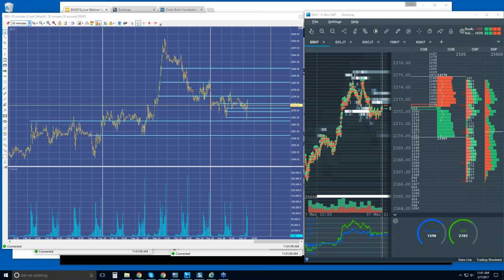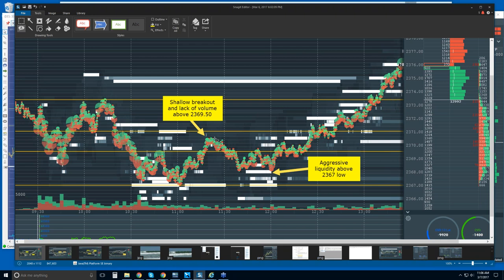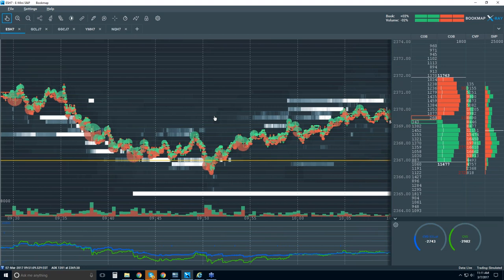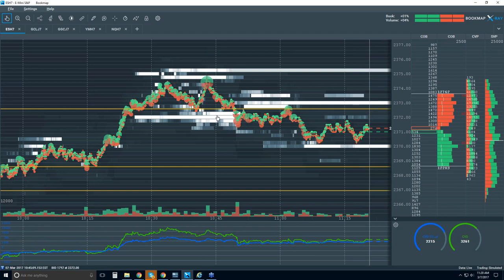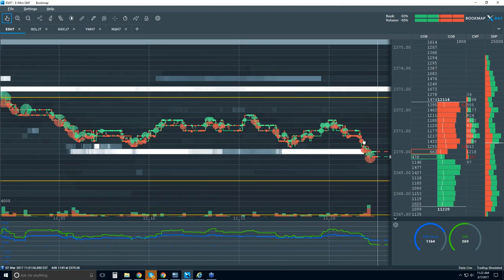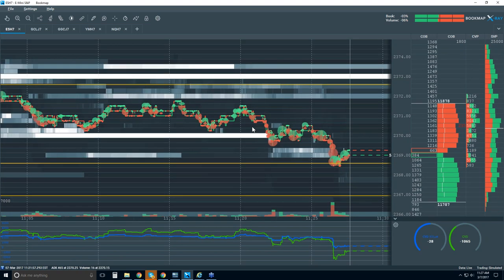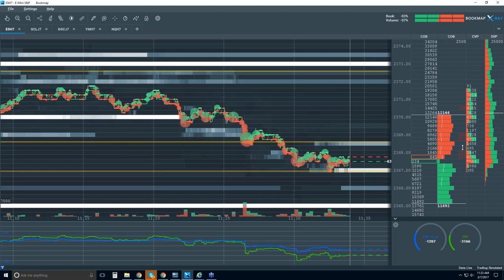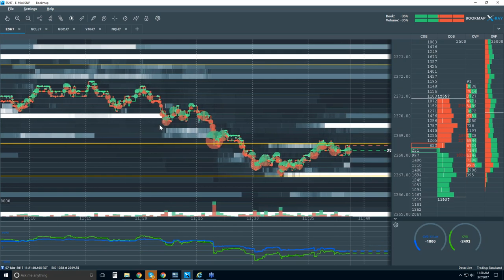Bookmap Live Webinar - Order Flow Analysis -Tue 2017-03-07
Daily Bookmap Live Order Flow Analysis webinars
- Clearly see Algo activity and other phenomena
- Integrate order flow into your trading
- Coverage of Bookmap features